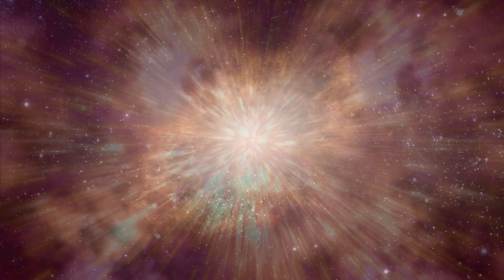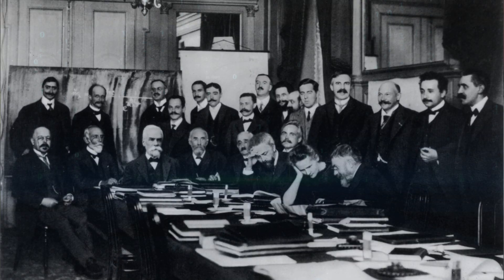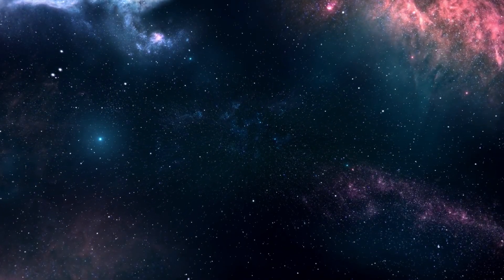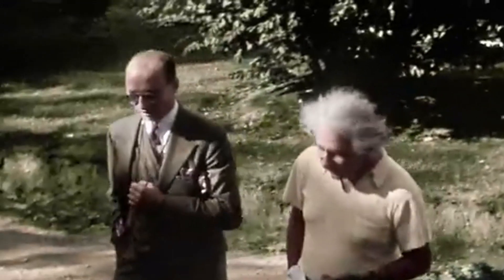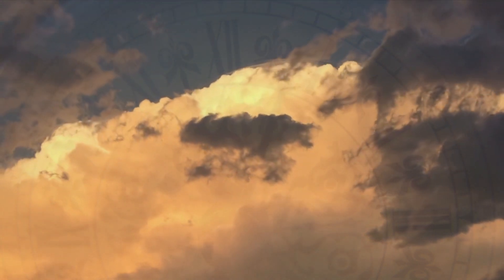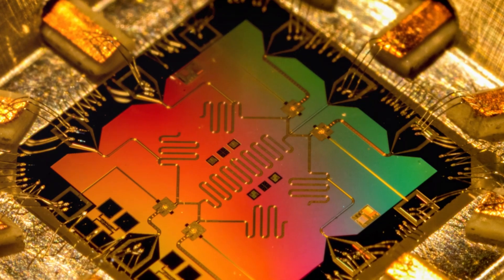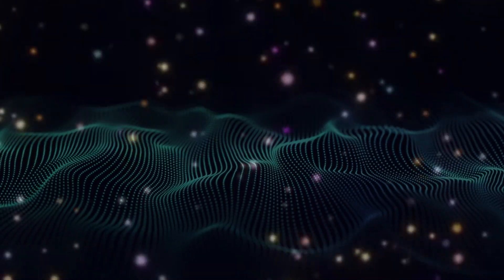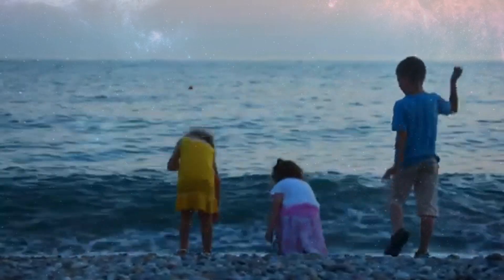Quantum Entanglement Is Changing EVERYTHING—Here’s Why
Quantum entanglement, a phenomenon that has fascinated scientists and philosophers alike, is revolutionizing our understanding of the universe. This mind-bending concept, which is a fundamental aspect of quantum mechanics, has far-reaching implications that affect us all. From quantum teleportation to nonlocality, the principles of particle physics are being redefined. But what exactly is quantum entanglement, and how does it impact our daily lives? In this video, we'll delve into the mysteries of entanglement, exploring how it challenges our classical understanding of reality and opens up new possibilities for quantum information and particle interactions. Get ready to have your mind blown as we explore the latest discoveries in quantum physics and uncover the secrets of entanglement. Whether you're a seasoned physicist or just curious about the nature of reality, this video will leave you wondering about the infinite possibilities that lie beyond the boundaries of our current understanding.

Explore the universe with approachable, in-depth science content that sparks curiosity, relaxes the mind, and inspires wonder-making complex ideas both enjoyable and accessible.